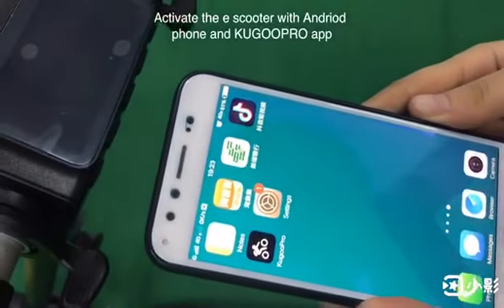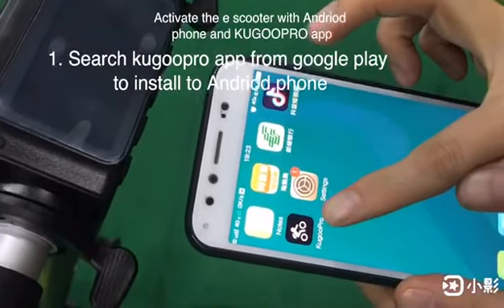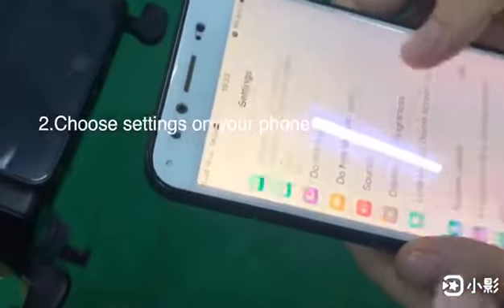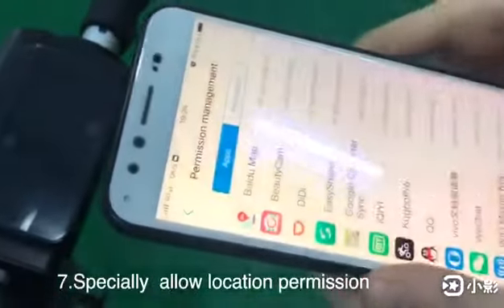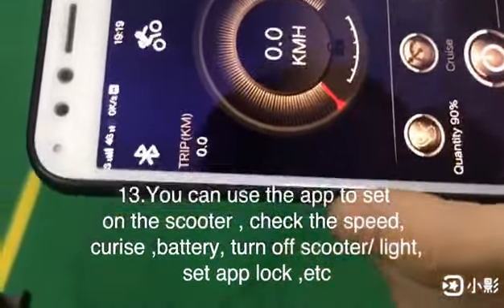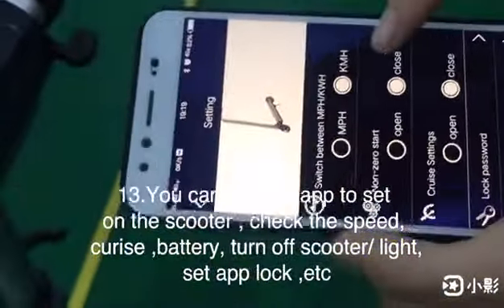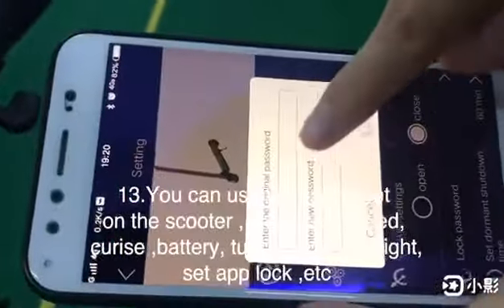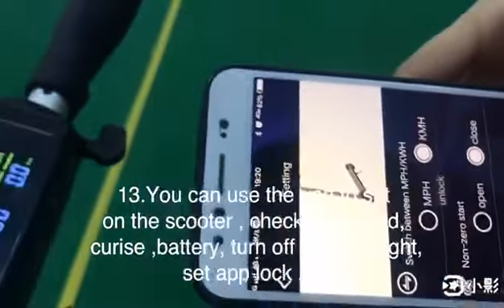AOVO Android permission settings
KugooPro corresponds to AOVO